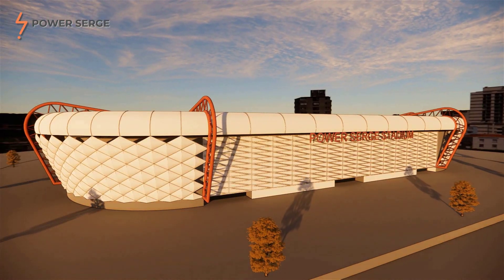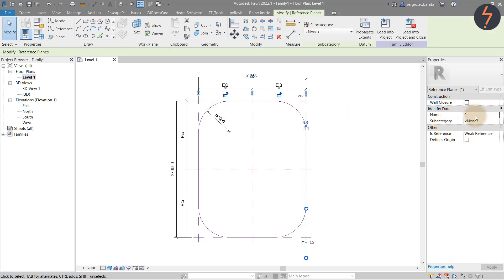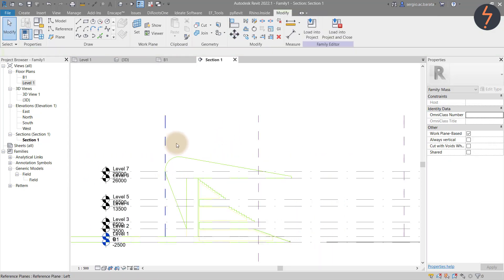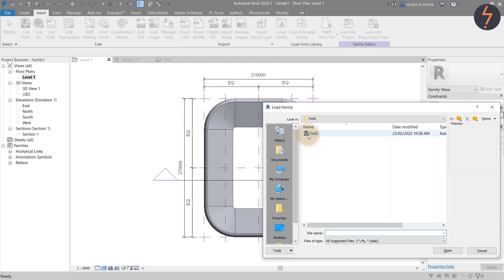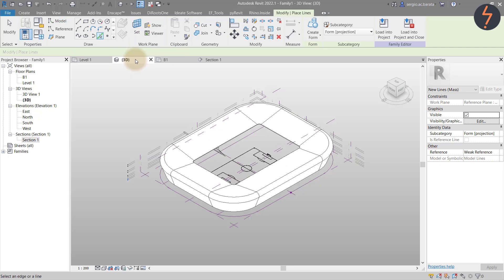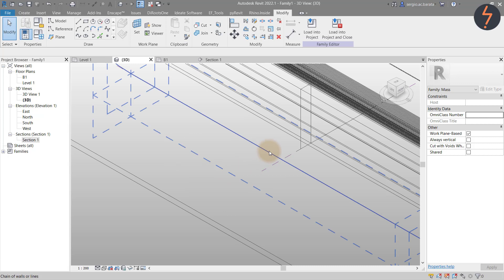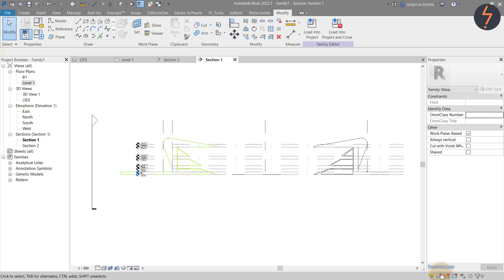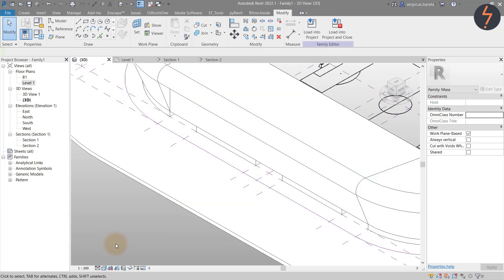Revit Stadium Design | PART 1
This tutorial showcases conceptual design in Revit - Natively, without the use of add-ins and/or Dynamo. Learn the massing interface and how to create intricate pattern families, build and apply adaptive families. It's not just about stadiums - this workflow is only limited by your imagination.

This is part 1 of 3. Be sure to check out the complete trilogy:

• 3Dconnexion SpaceMouse Wireless

00:00 - [Intro]
00:38 - [Part 1 Agenda]
00:47 - Open Conceptual Mass - Metric Mass
01:05 - Set-Out Reference Planes
01:48 - Understand Set Work Plane
02:31 - Import CAD Reference
03:37 - Model Line Tracing
04:17 - Sweep Solid Along Path
05:36 - Create New Floor Plan View
06:10 - Create Voids
09:52 - Draw On Plane
11:19 - Divided Surface
11:46 - End Cards for Part 2 & 3